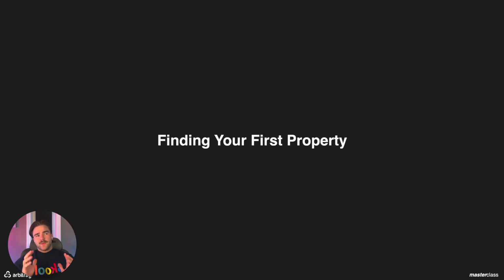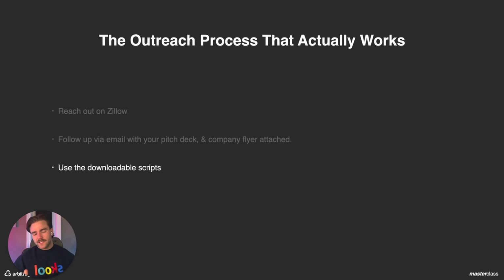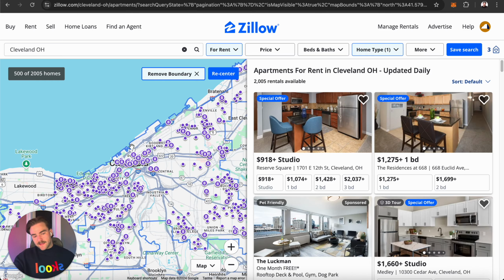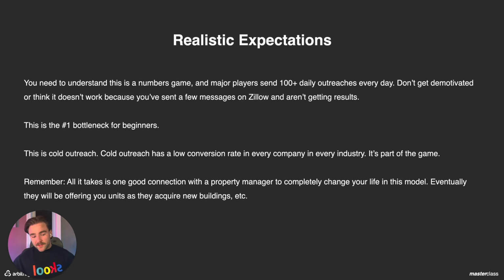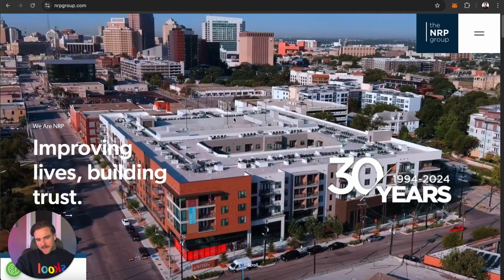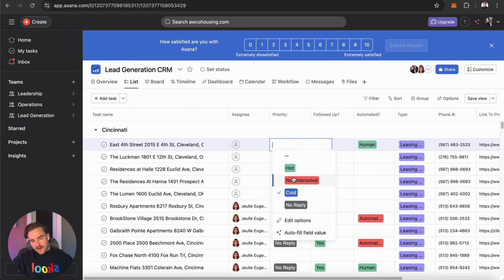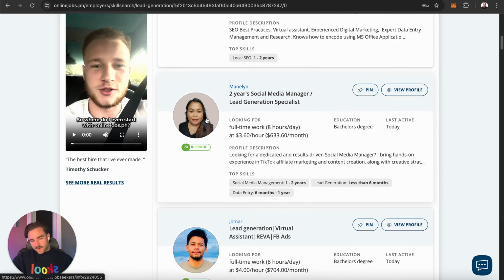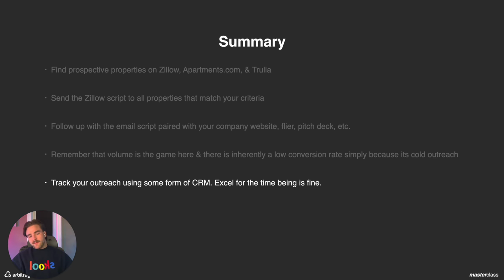Airbnb Arbitrage Masterclass 2025 | Lesson 3: Finding Your First Property